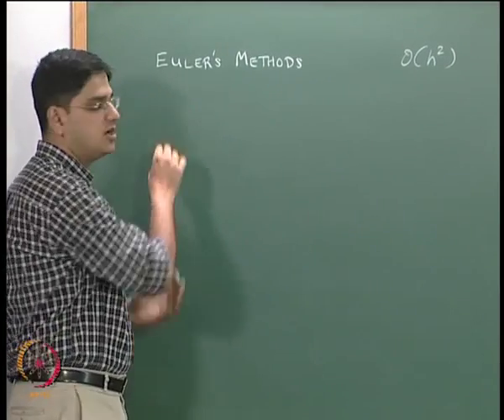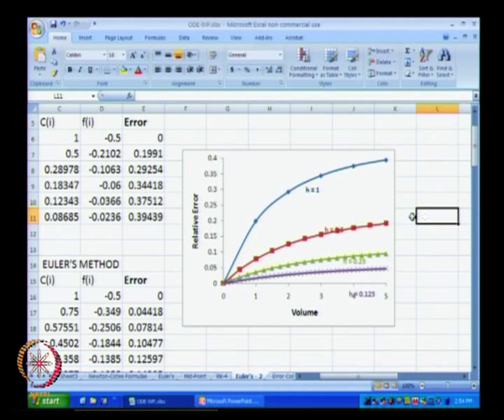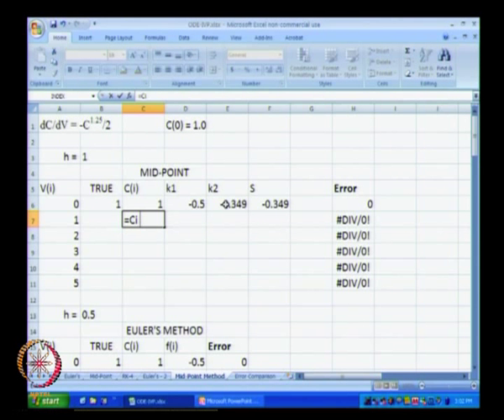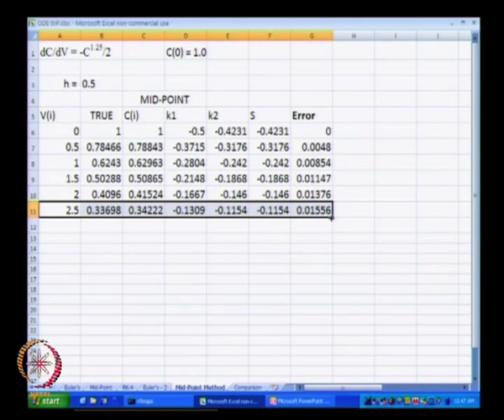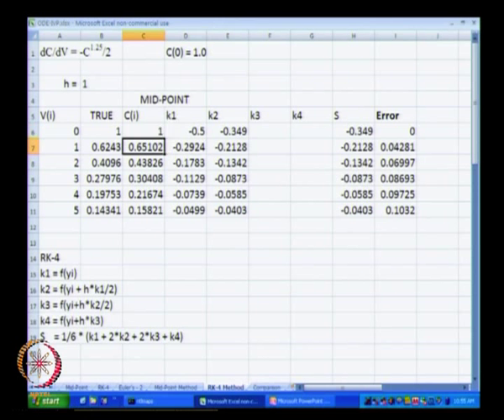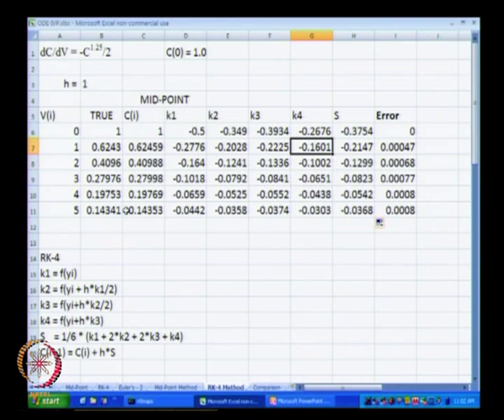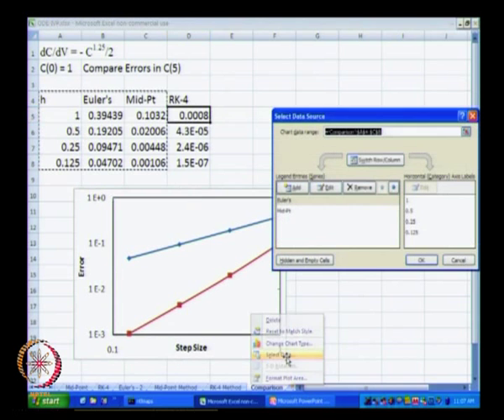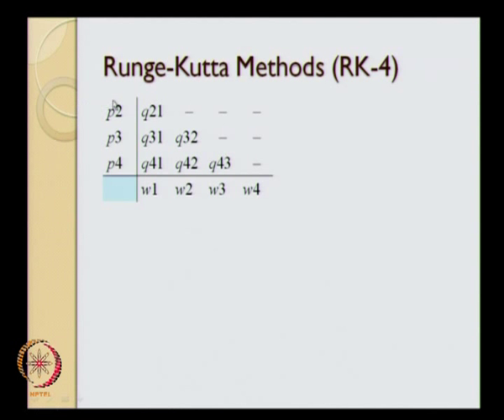Mod-07 Lec-28 Ordinary Differential Equations (initial value problems) Part 4